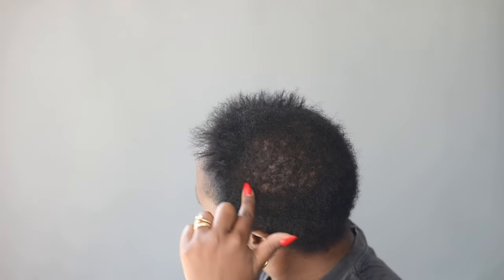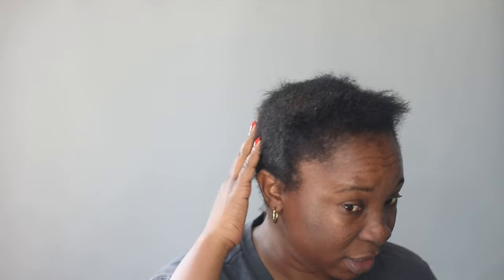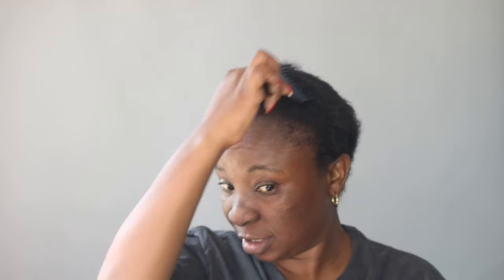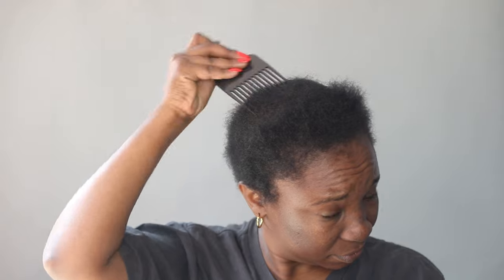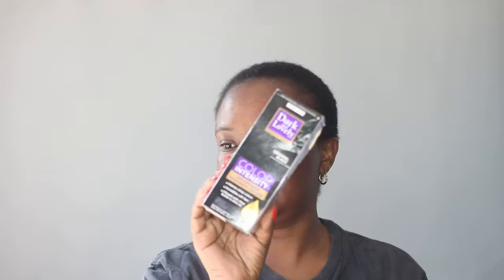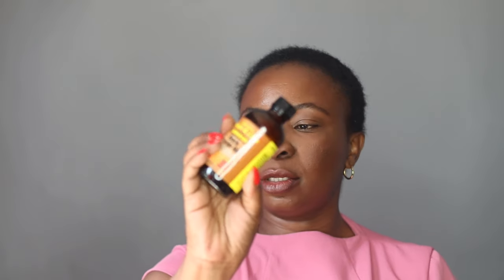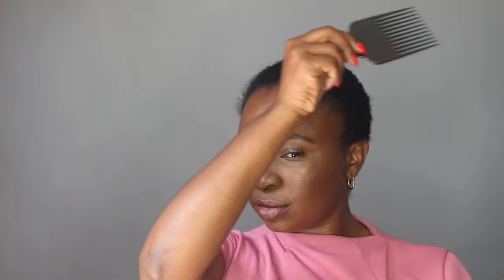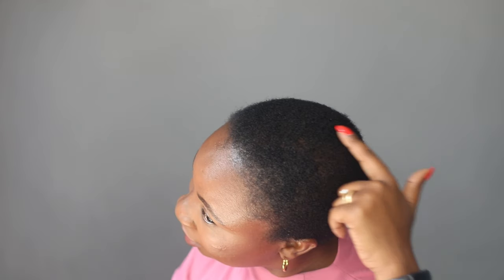Chopping Off My Damaged Pixie Cut For A Fresh Start!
PRODUCTS USED:

FILMING TOOLS:
Ringlight - Neewer